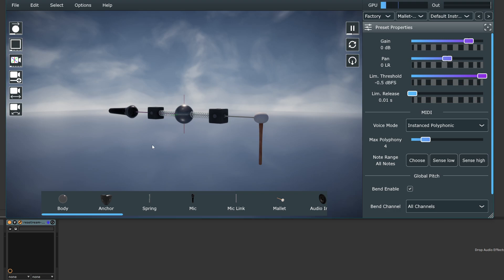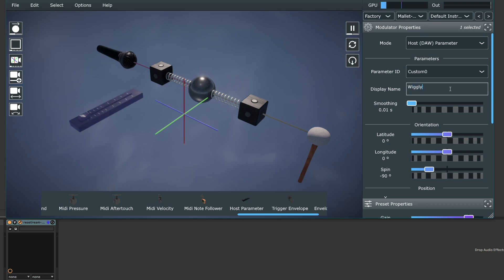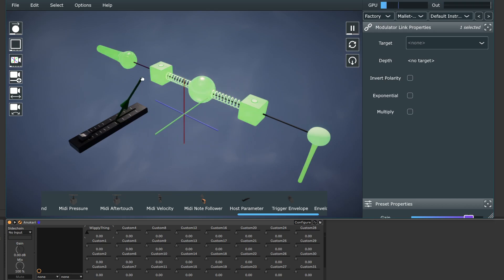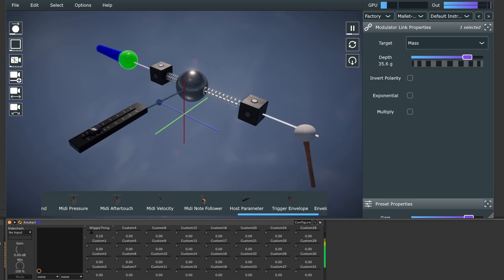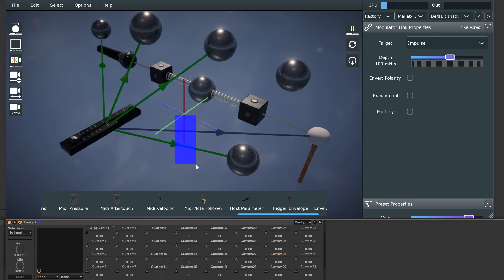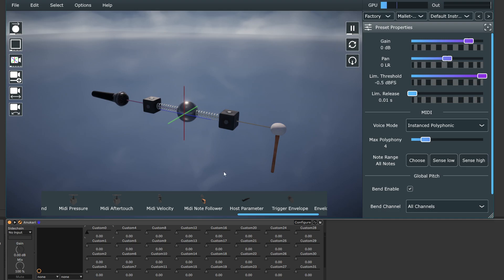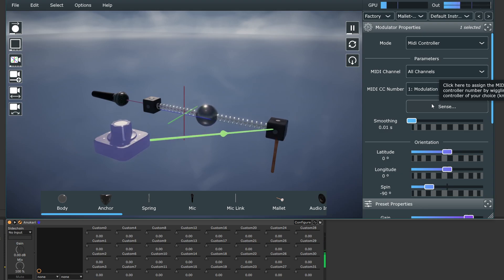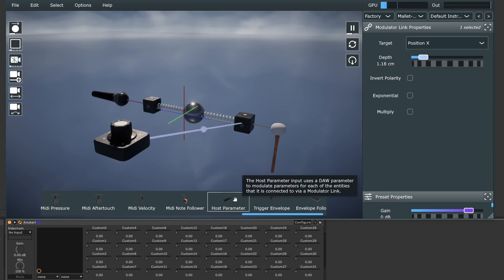Quick & dirty explainer: modulating parameters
I've gotten a lot of questions about how to connect Anukari parameters to controls in the DAW (automation lanes, DAW knobs, etc). Much nicer and more professional tutorial videos are coming in the next few weeks, but for now I thought I'd make a quick & dirty one-take explanation. Hope this helps! Please post your questions and we can address them when we make the better version of the video later.

00:00 intro
00:30 using host parameter modulation
02:43 modulating many parameters
03:12 MIDI knob modulation